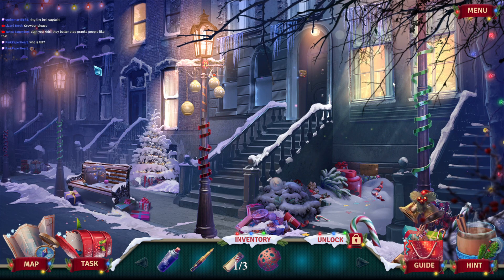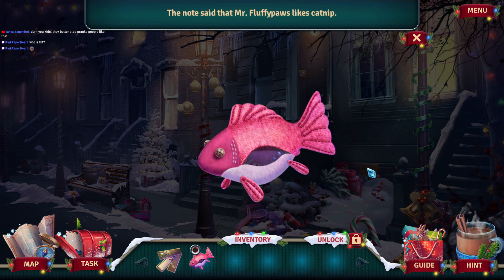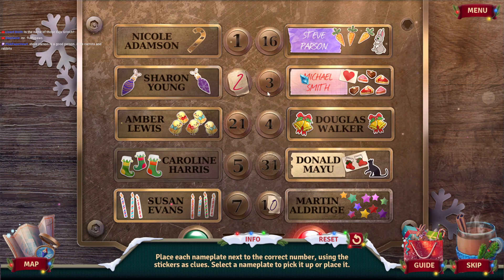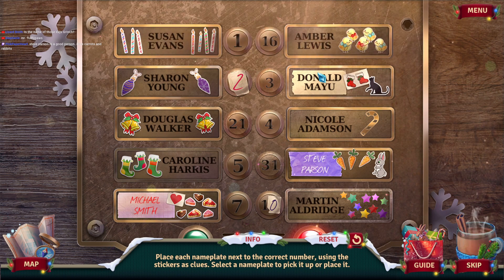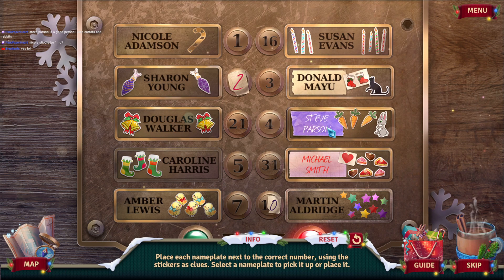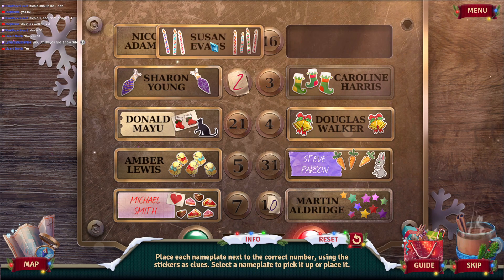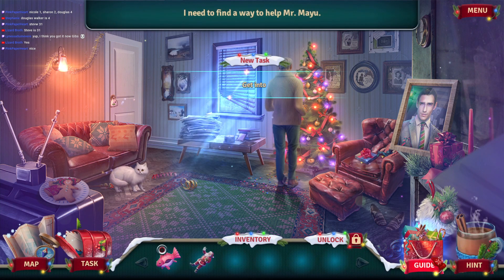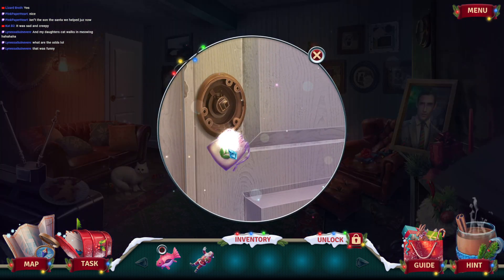Christmas Stories 11: Taxi of Miracles CE [08] Let's Play walkthrough - Part 8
Christmas Stories: Taxi of Miracles CE Let's play walkthrough gameplay playthrough

Christmas Stories 11: Taxi of Miracles CE Collector's Edition with YourGibs Walkthrough commentary game play

STORY: A tough year has put a damper on your town's holiday cheer, and your spirits are low this Christmas Eve. That is until a jolly cab driver named Nick comes on the scene with an idea to turn things around! The two of you are off on an adventure to help townspeople in need and discover the true meaning of Christmas! Are you ready to make miracles and restore your town's faith in the season? Then hop on in for this magical Hidden-Object Puzzle Adventure!